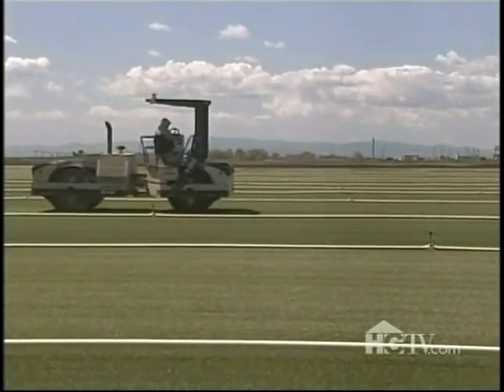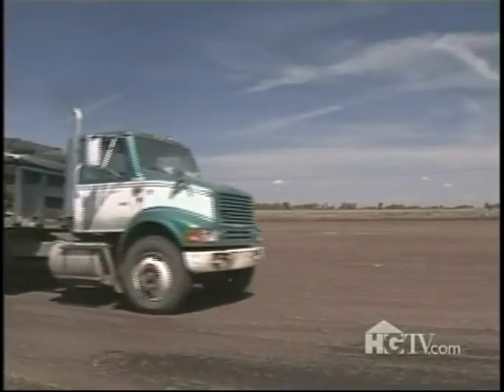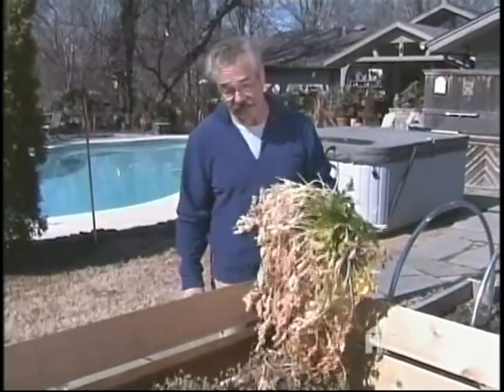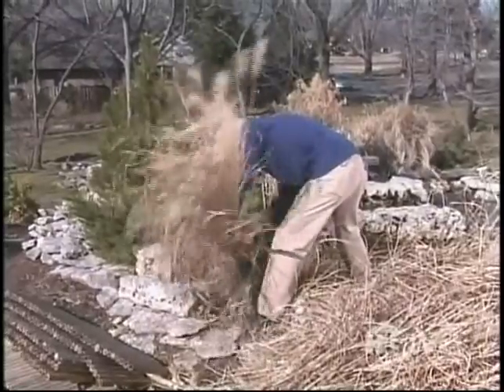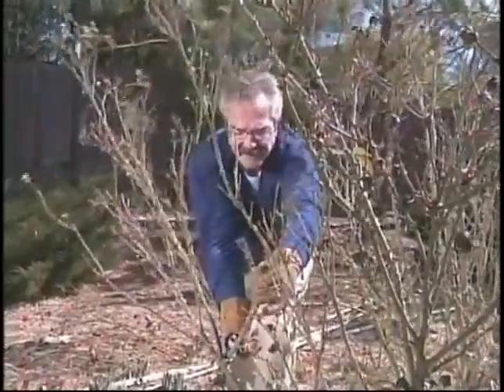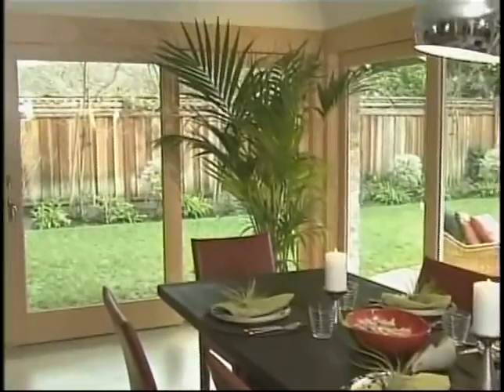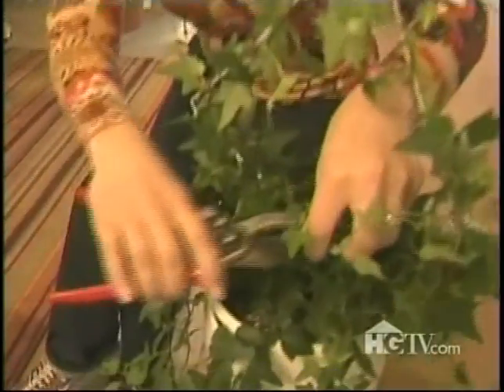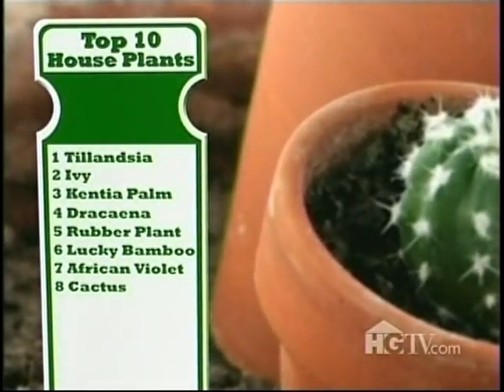Learn Botany 041